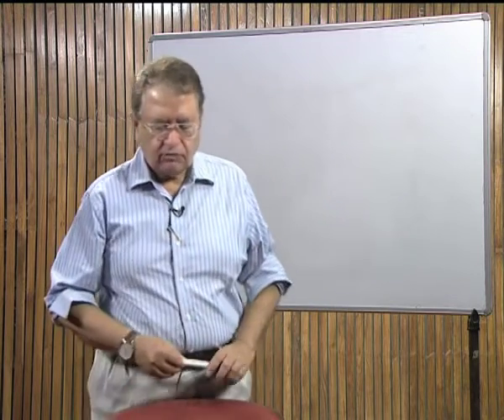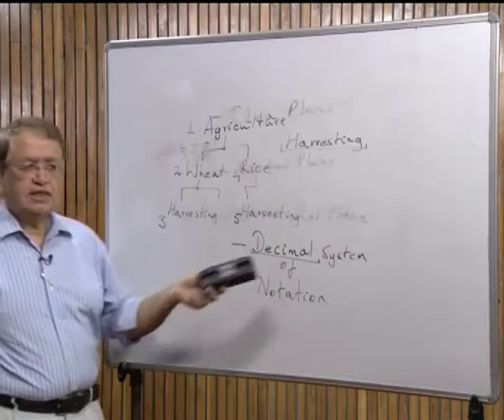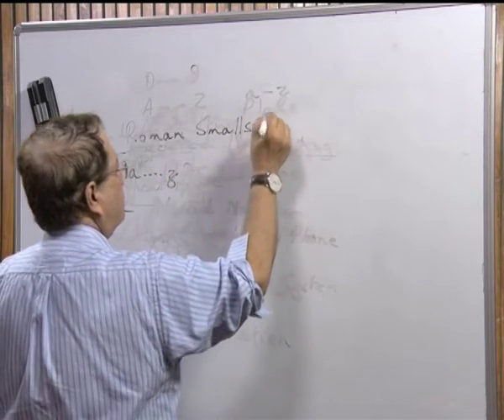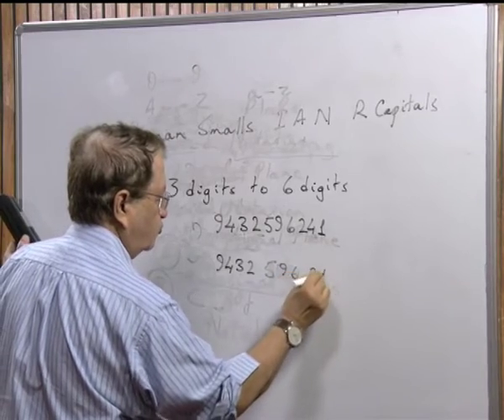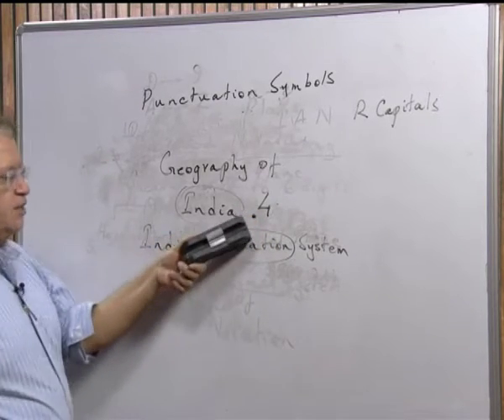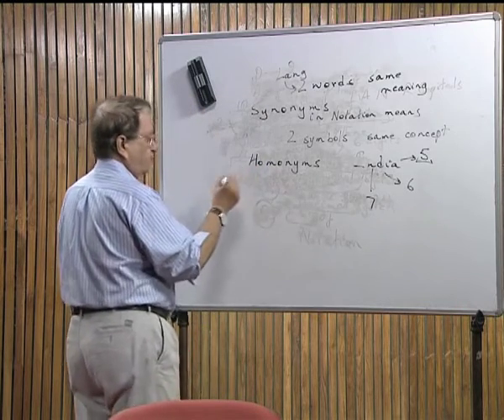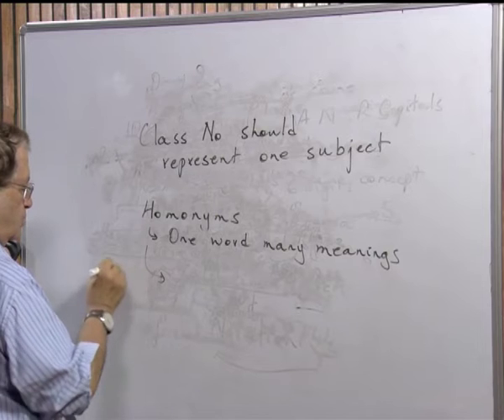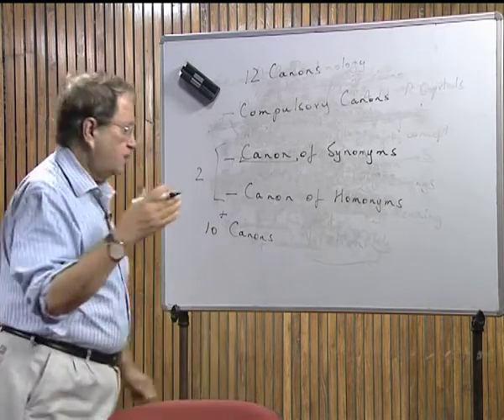Notation Functions & Compulsory Canons of Notational Plane